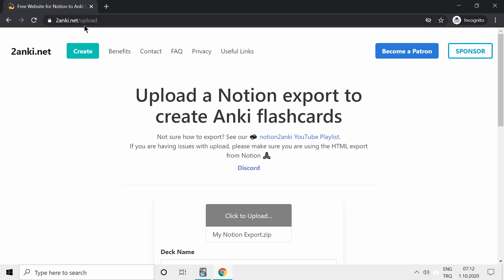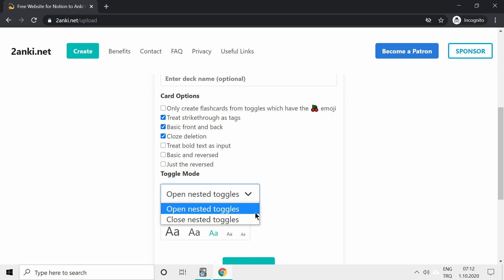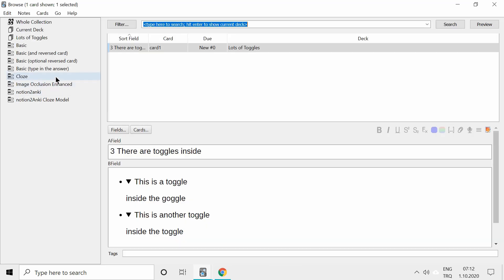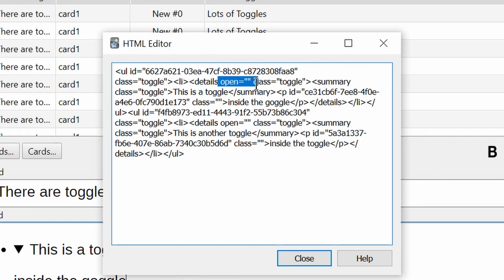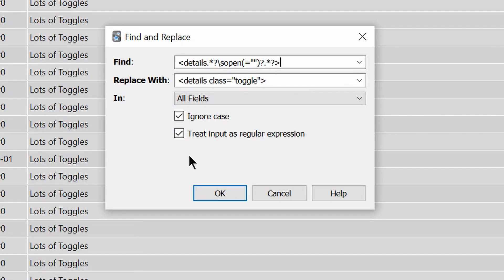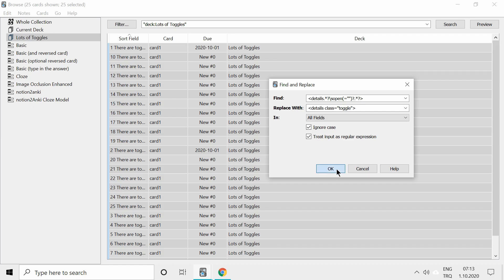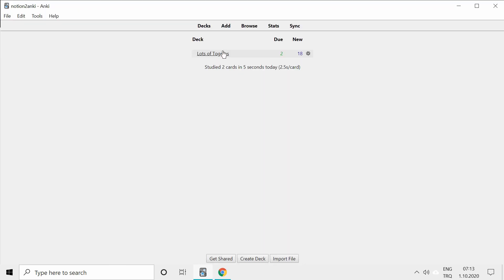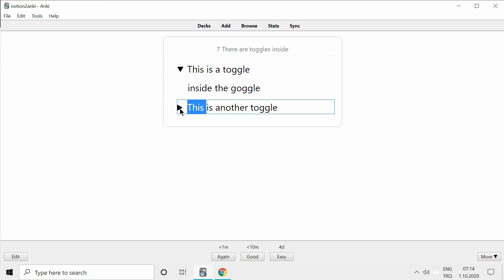Closing open nested toggle lists in Anki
Hei there 👋🏾 in this video Alp shows you how to close open toggle lists after importing your flashcards to Anki from notion2anki. You can learn more about Alp on his personal

📹 Watch these other videos about Anki

🎗Support Me

Hei there 👋🏾 I was born in Kenya (Nairobi) but now I'm a developer living in Norway.

I love learning new things especially about spoken and programming languages.

I have been writing code since 2010 and started working professionally as a developer in 2011.

**My dream is to build amazing things that provide value to many people.**

If you want to learn more about me see my about

If you have any questions don't hesitate to reach out.

## Useful links

NB: I get something when you use the Skillshare link.

NP, mobilepadde, Henrik and Carlos